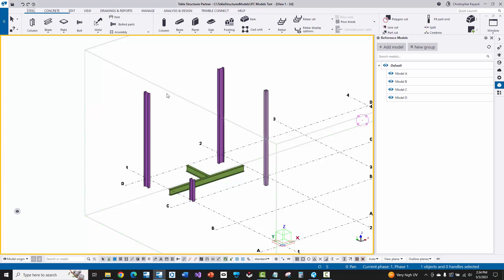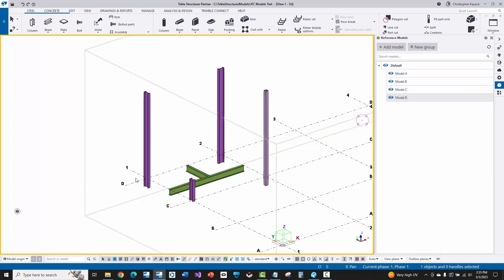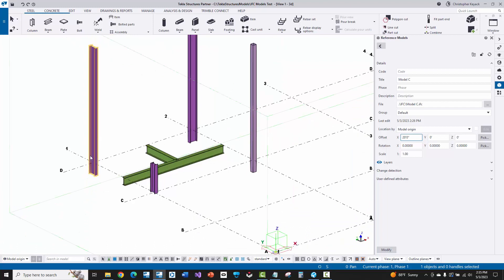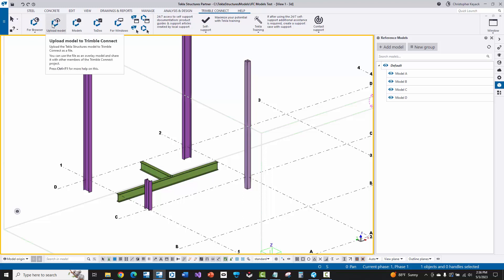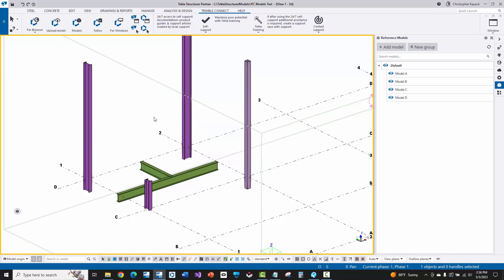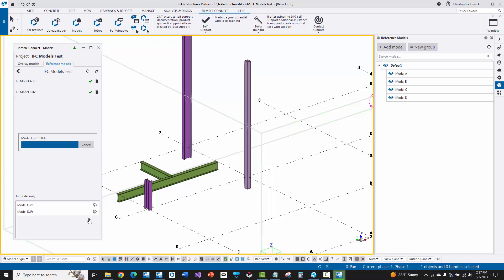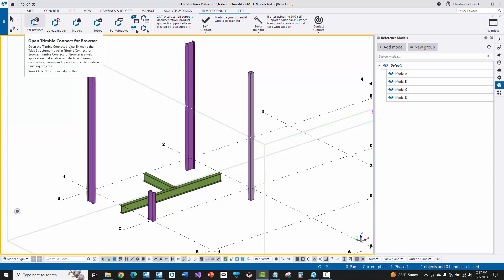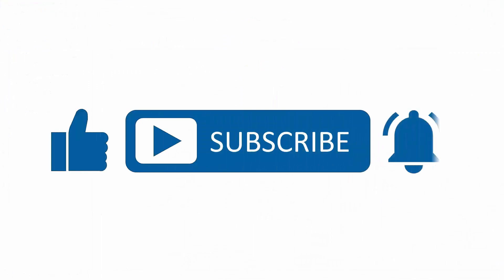KTS - Publish Reference Model Positions to Trimble Connect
This video shows how to take reference models that you have placed and changed origins or rotation on in Tekla Structures and publish them to those same offset positions in Trimble Connect. Don't upload the models manually to Trimble Connect, publish them from the Trimble Connect tab in Tekla Structures.